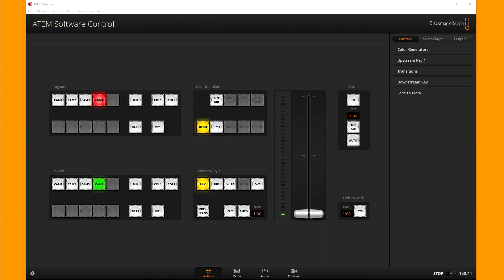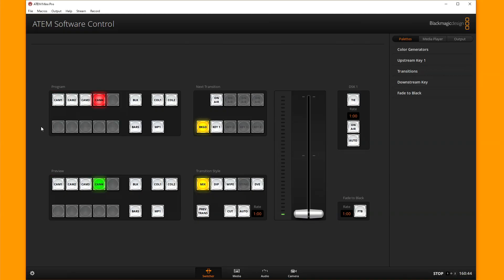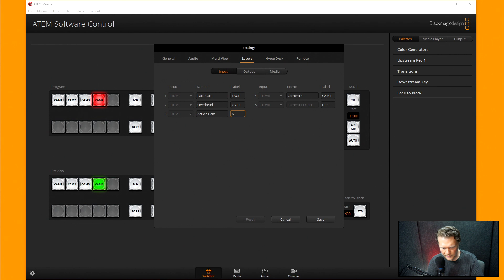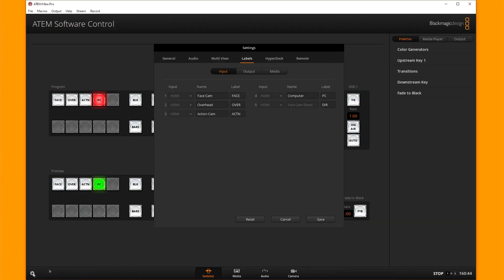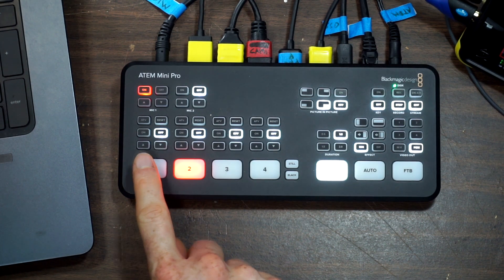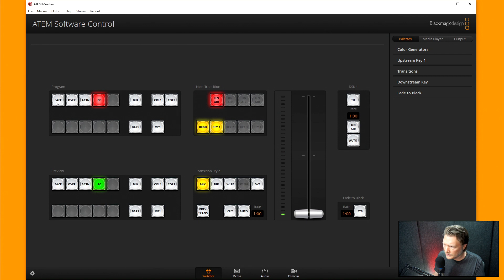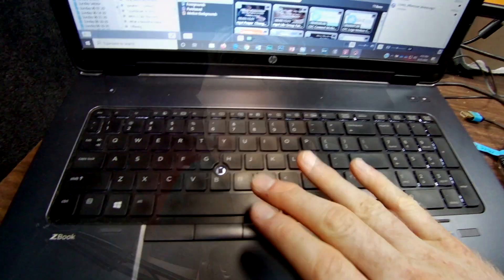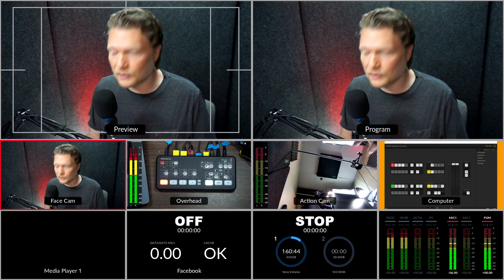ATEM Naming Inputs & Buttons In Multiview and Software |ATEM Mini Pro Tutorial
In this video I show how to name the inputs on the screen of the Atem multiview as well as name the buttons on the Atem software control.

☕️ BUY ME A CUP - A great way to say thanks If this video has been helpful to you is to buy me a coffee by sending a few bucks my way through PayPal: